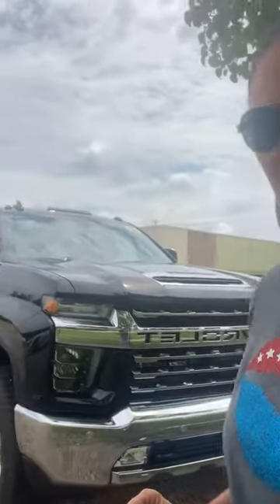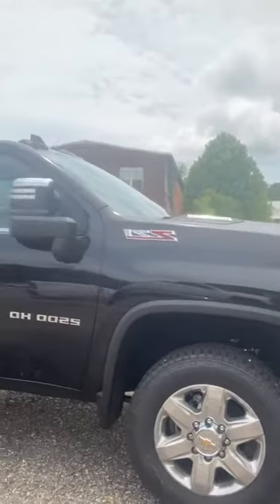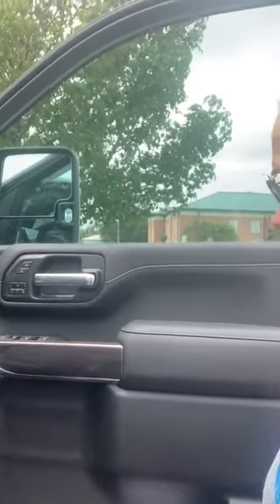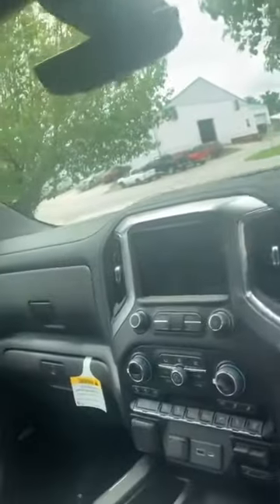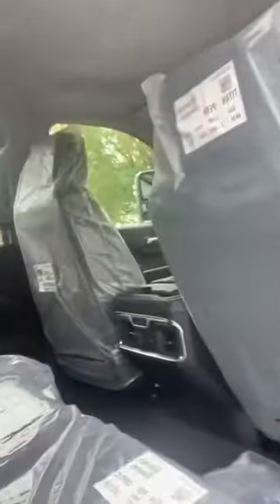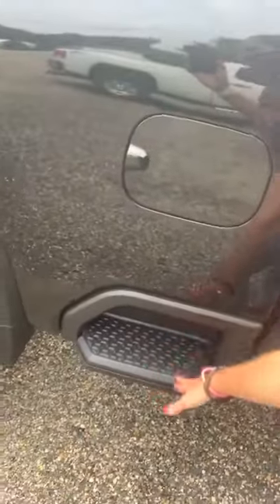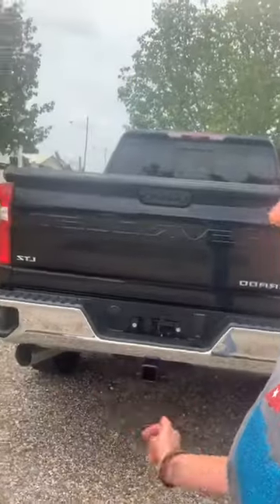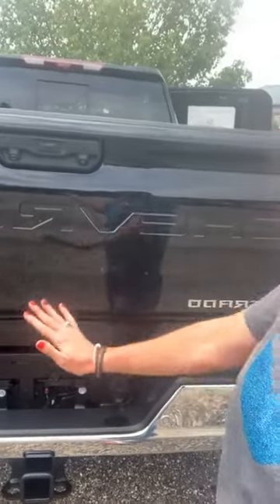2021 Chevrolet 2500 LTZ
Noble Pick of the Day
Chatom Motor Co.
Allison Transmission
Duramax Diesel
Chrome grille, bumpers, door handles, and trim
EZ Lift tailgate with power lock and release
Autotrac transfer case
Keyless open and start
Heads up display
Heated seats throughout
Cooled front seats
Leather
Dual zone auto climate control
120 volt power outlet
18" 6 spoke machined aluminum wheels with Silver painted accents
Outside power adjustable vertical trailering mirrors with heated and auto-dimming glass, lower convex mirrors, turn signal indicators, puddle lamps, perimeter lighting, & aux lighting
5th wheel prep kit
Tech pkg
Nav
Much more!